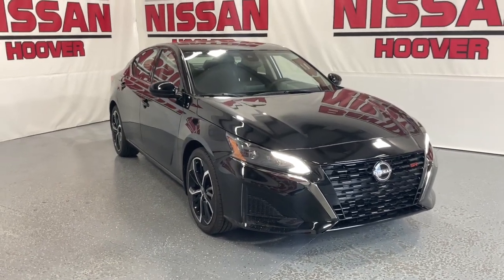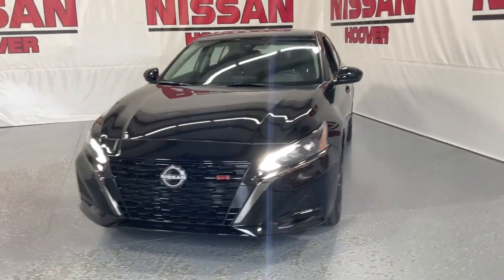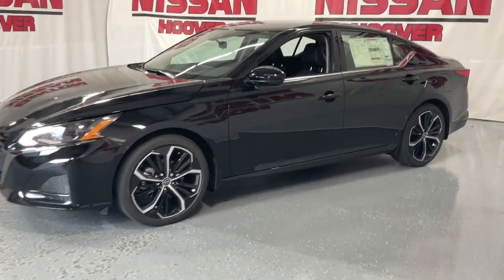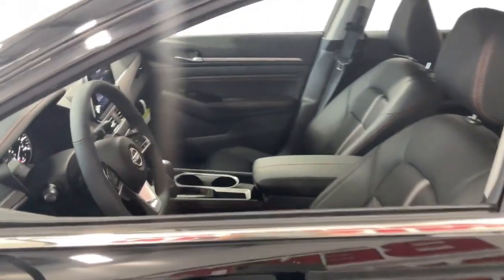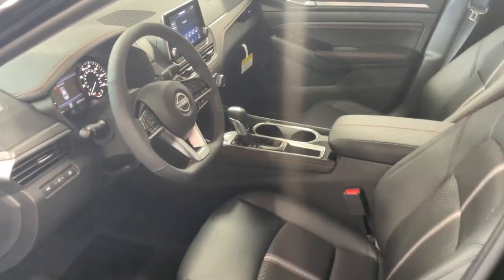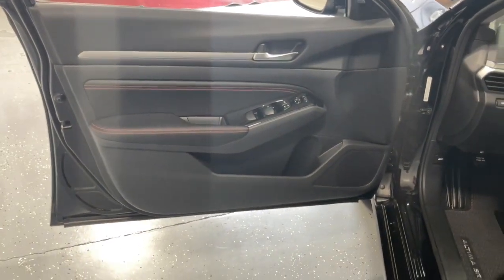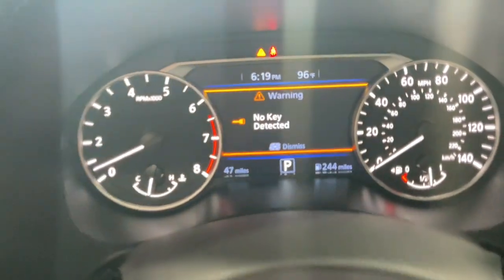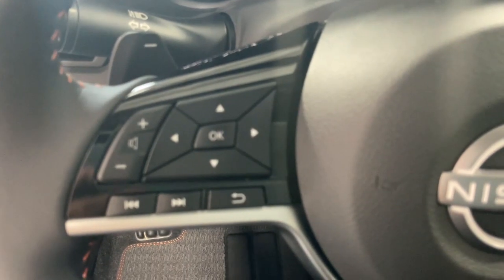2023 Nissan Altima Birmingham, Hoover, Pelham, Chelsea, Trussville, AL 411771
Super Black New 2023 Nissan Altima 2.5 SR available in Hoover, Alabama at Benton Nissan of Hoover. Servicing the Birmingham, Pelham, Chelsea, Trussville, AL area.

Wheels: 19 Sport Alloy,Front Sport Bucket Seats,Sport Seat Trim,Radio: AM/FM Audio System,Body-Colored Splash Guards,Tech Spec Change,Chrome Bumper Protector,SR Floor Mats/Trunk Mat/Hideaway Nets,Trunk Organizer Tray,4-Wheel Disc Brakes,6 Speakers,Air Conditioning,Electronic Stability Control,Front Bucket Seats,Front Center Armrest,Leather Shift Knob,Rear Parking Sensors,Tachometer,ABS brakes,Alloy wheels,Brake assist,Bumpers: body-color,Delay-off headlights,Driver door bin,Driver vanity mirror,Dual front impact airbags,Dual front side impact airbags,Four wheel independent suspension,Front anti-roll bar,Front reading lights,Fully automatic headlights,Illuminated entry,Knee airbag,Low tire pressure warning,Occupant sensing airbag,Outside temperature display,Overhead airbag,Overhead console,Panic alarm,Passenger door bin,Passenger vanity mirror,Power door mirrors,Power driver seat,Power steering,Power windows,Radio data system,Rear anti-roll bar,Rear reading lights,Rear seat center armrest,Rear side impact airbag,Rear window defroster,Remote keyless entry,Security system,Speed control,Speed-sensing steering,Split folding rear seat,Steering wheel mounted audio controls,Telescoping steering wheel,Tilt steering wheel,Traction control,Trip computer,Variably intermittent wipers,Front beverage holders,Blind Spot Warning,Speed-Sensitive Wipers,AM/FM radio: SiriusXM,Auto High-beam Headlights,NissanConnect featuring Apple CarPlay and Android Auto,[B10] BODY-COLORED SPLASH GUARDS,SUPER BLACK,[L93] SR FLOOR MATS/TRUNK MAT/HIDEAWAY NETS  -inc: dual trunk hooks,SPORT  SPORT SEAT TRIM  -inc: unique color stitching,[M92] TRUNK ORGANIZER TRAY  -inc: first aid kit and emergency road kit,SPORT  LEATHER-APPOINTED SEAT TRIM,[G01] TECH SPEC CHANGE,[B92] CHROME BUMPER PROTECTOR,Trunk Rear Cargo Access,Compact Spare Tire Mounted Inside Under Cargo,Black Side Windows Trim and Black Front Windshield Trim,Light Tinted Glass,Galvanized Steel/Aluminum Panels,Body-Colored Front Bumper w/Dark Chrome Bumper Insert,Intelligent Auto Headlights (i-Ah) Auto On/Off Projector Beam Led Low/High Beam Daytime Running Auto High-Beam Headlamps w/Delay-Off,Tires: 235/40R19 AS,Fixed Rear Window w/Defroster,Wheels: 19 Sport Alloy -inc: painted inserts,Headlights-Automatic Highbeams,Body-Colored Rear Bumper w/Black Rub Strip/Fascia Accent,Speed Sensitive Variable Intermittent Wipers,Black Power Side Mirrors w/Manual Folding,Black Grille,Body-Colored Door Handles,Steel Spare Wheel,Clearcoat Paint,Analog Appearance,Full Floor Console w/Covered Storage  Mini Overhead Console w/Storage and 1 12V DC Power Outlet,Outside Temp Gauge,Front Center Armrest and Rear Center Armrest,1 Seatback Storage Pocket,Front Sport Bucket Seats -inc: 8-way power drivers seat  4-way manual front passengers seat and height-adjustable front head restraints,Manual Tilt/Telescoping Steering Column,60-40 Folding Bench Front Facing Fold Forward Seatback Rear Seat,Illuminated Glove Box,Driver Information Center,Valet Function,Remote Keyless Entry w/Integrated Key Transmitter  Illuminated Entry  Illuminated Ignition Switch and Panic Button,Perimeter Alarm,Air Filtration,Manual Adjustable Rear Head Restraints,Wi-Fi Hotspot Selective Service Internet Access,Full Carpet Floor Covering,Vinyl Door Trim Insert,Day-Night Rearview Mirror,Driver Seat,Carpet Floor Trim and Carpet Trunk Lid/Rear Cargo Door Trim,Gauges -inc: Speedometer  Odometer  Engine Coolant Temp  Tachometer  Trip Odometer and Trip Computer,FOB Controls -inc: Cargo Access  Windows and Remote Start,Cruise Control w/Steering Wheel Controls,Remote Releases -Inc: Power Cargo Access and Mechanical Fuel,Cargo Area Concealed Storage,Power Rear Windows,HVAC -inc: Underseat Ducts,Redundant Digital Speedometer,1 12V DC Power Outlet,Driver And Passenger Visor Vanity Mirrors w/Driver And Passenger Illumination  Driver And Passenger Auxiliary Mirror,Leather/Metal-Look Steering Wheel,Driver Foot Rest,Driver / Passenger And Rear Door Bins,Full Cloth Headliner,Radio: AM/FM Audio System -inc: RDS  MP3 and aux-in  6 speakers  NissanConnect featuring Apple CarPlay  Android Auto  8 color touch-screen display  1 front illuminated USB port (type-C) for compatible devices  SiriusXM radio w/advanced audio features  Bluetooth hands-free phone system  streaming audio via Bluetooth  hands-free text messaging assistant  Siri Eyes Free and Google Assistant voice recognition,Interior Trim -inc: Metal-Look Instrument Panel Insert  Simula